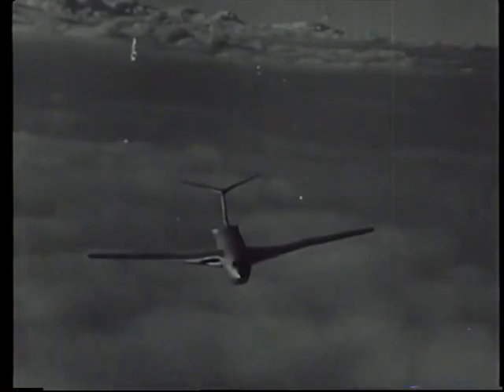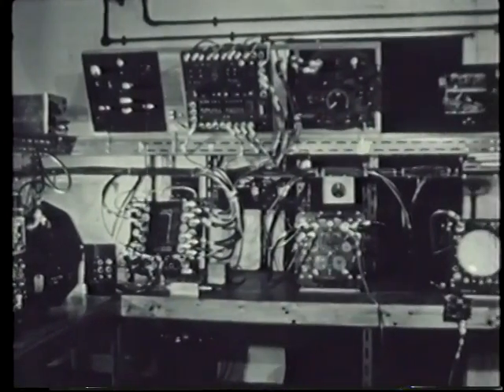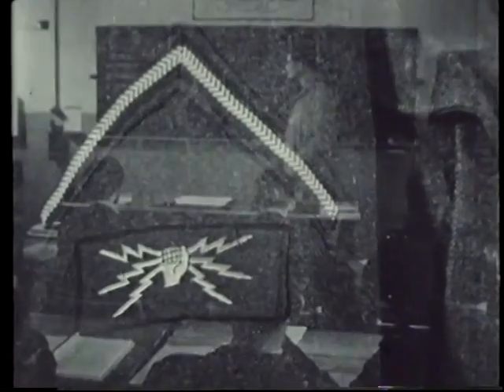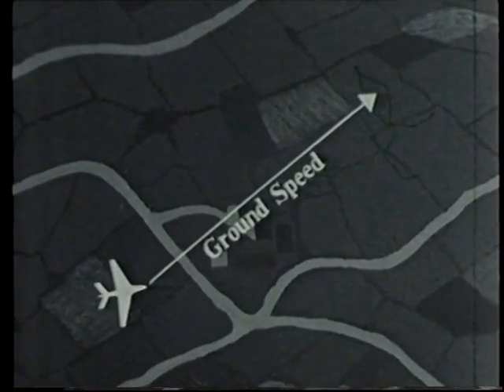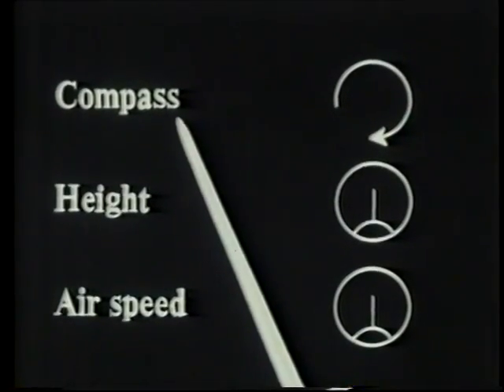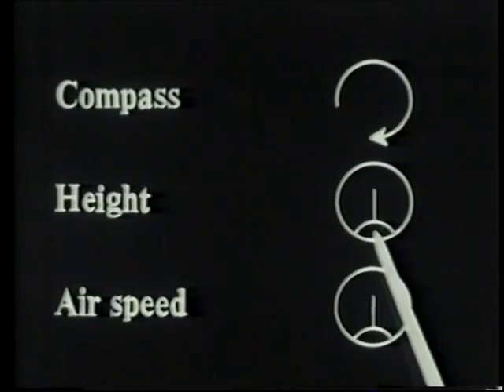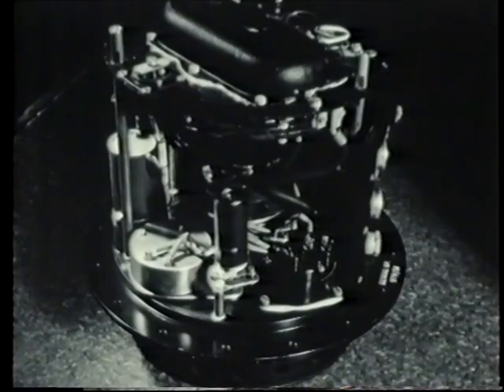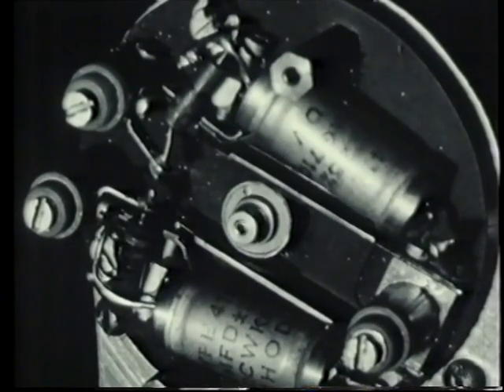NBS Part 1 of 8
The following series of films show the operation of the Navigation and Bombing System (NBS) Mk1 analogue navigation computing systems as fitted in the RAF's Valiant, Victor and Vulcan aircraft.